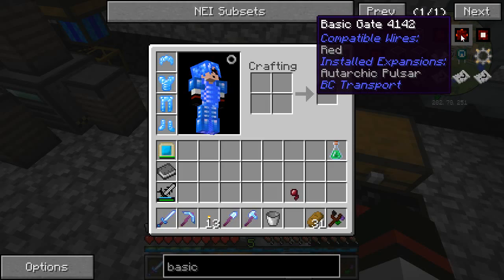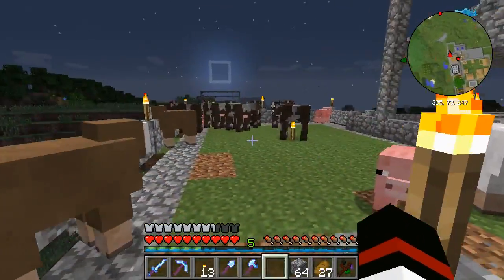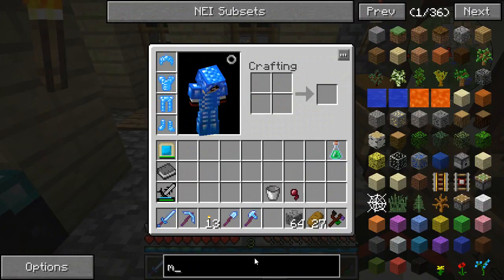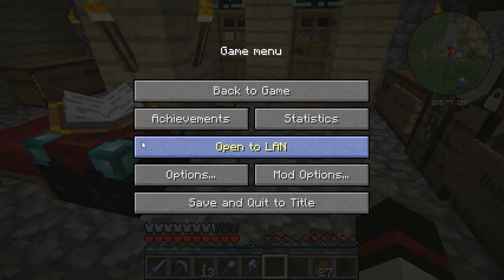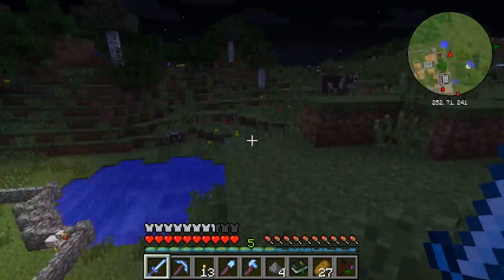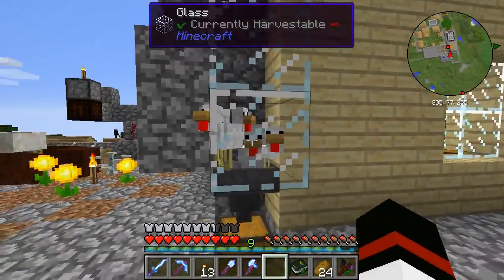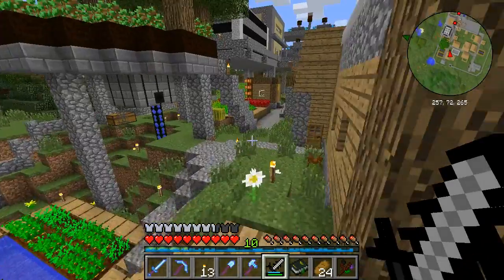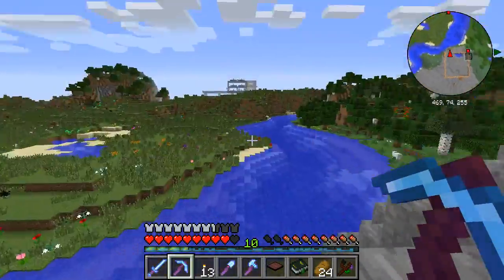Technicality Botania And Buildcraft Lp Ep11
Pack code: anjstockwell

Astocky out